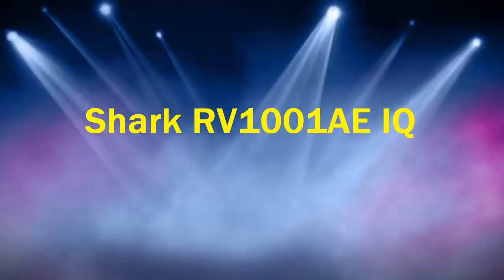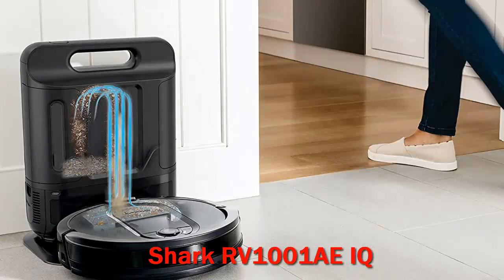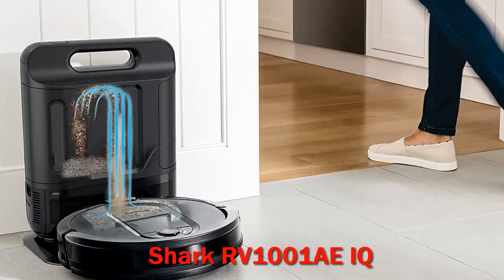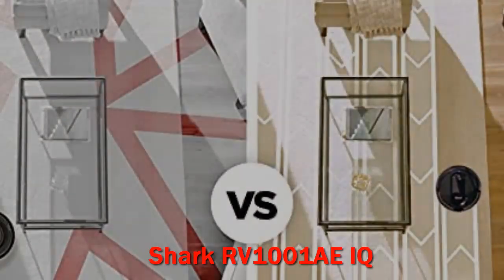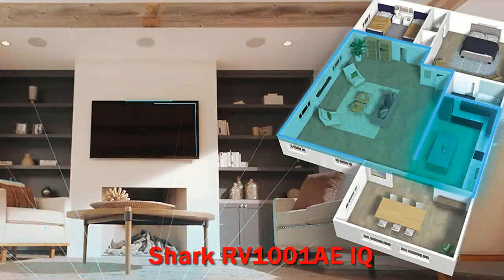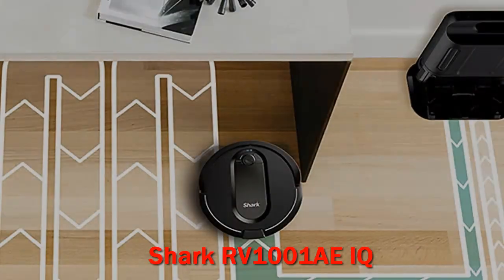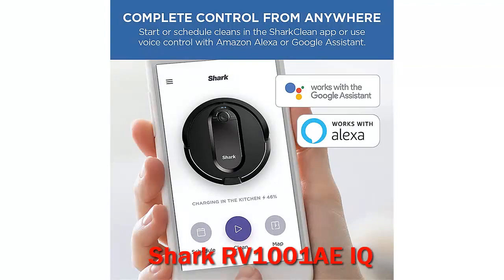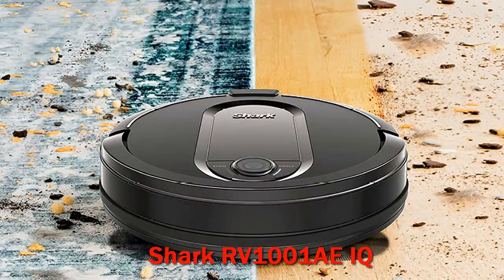Shark RV1001AE IQ Review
► Below Updated Priced of Shark RV1001AE IQ Review!

❥ Shark RV1001AE IQ